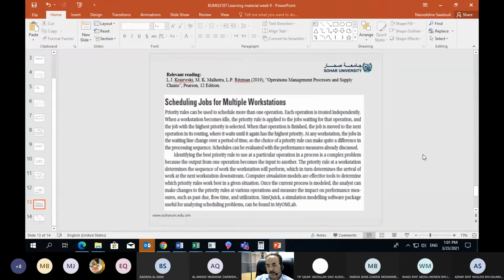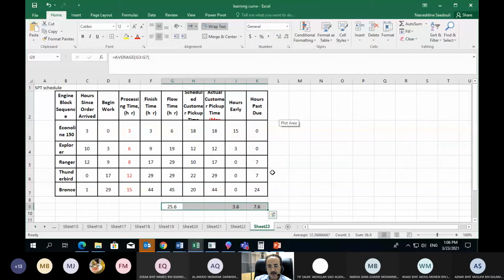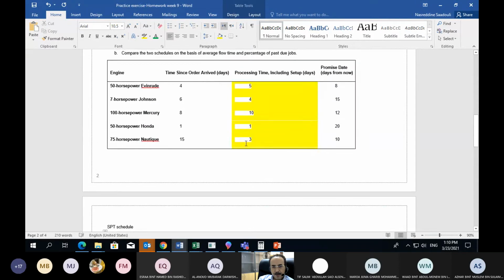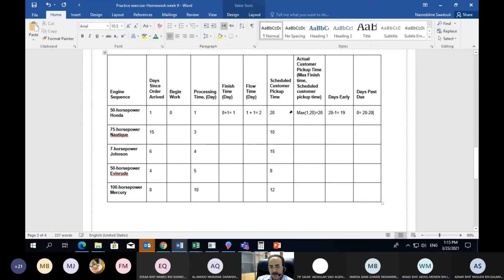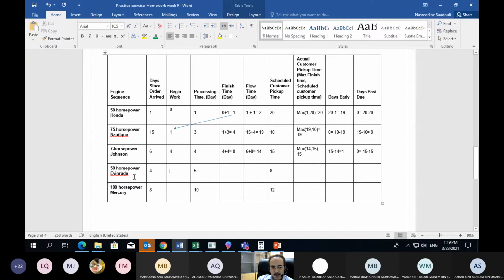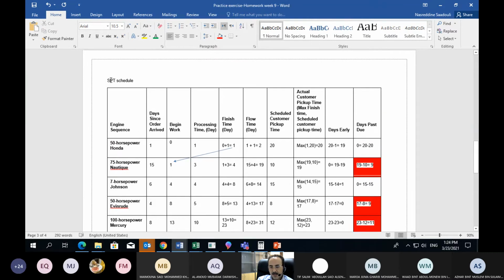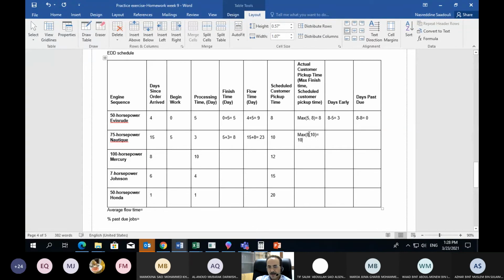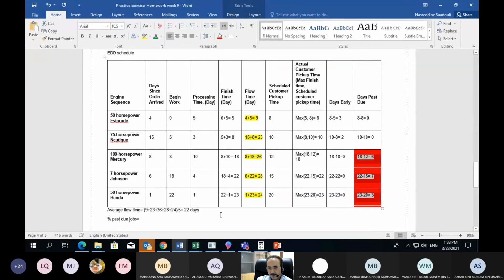Operations تتوريل ويك 9